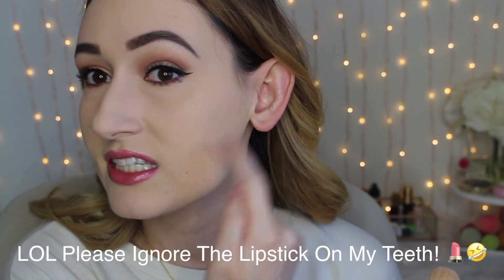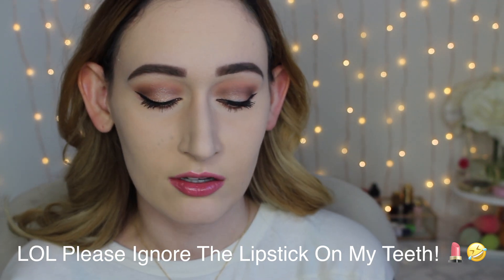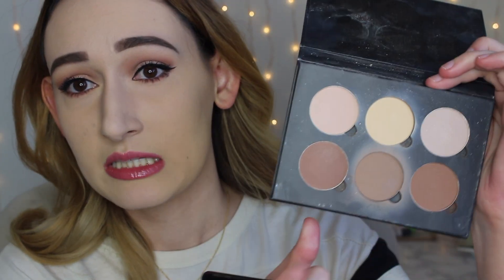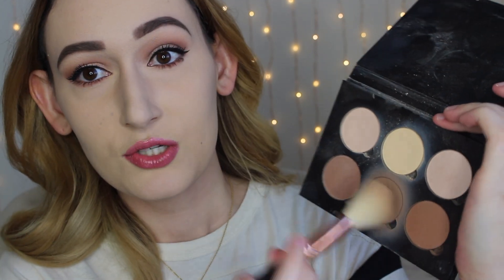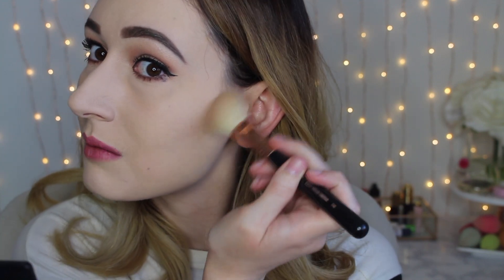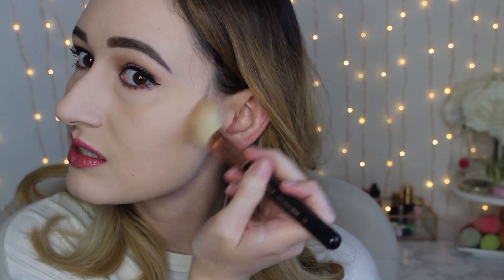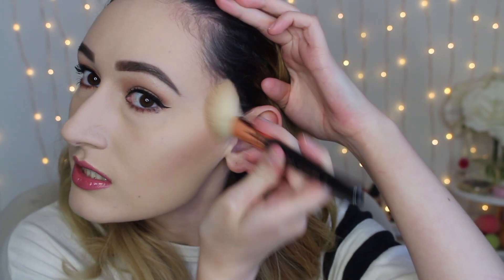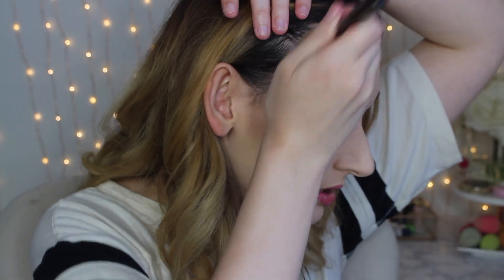How To Contour & Highlight For Beginners | Anastasia Beverly Hills Contour Kit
In this video I share some tips on how to contour and highlight, and what products work for me! :)

Products Used:

Physicians Formula Butter Blush-Plum Rose

What I'm Wearing:

Necklace: Kate Spade

All of the products shown were purchased by me.  If any products were sent to me for free for reviewing purposes, it will be stated in the video, or listed up in the description box. These are my honest opinions, and I hope this video helps you when choosing the best makeup products.